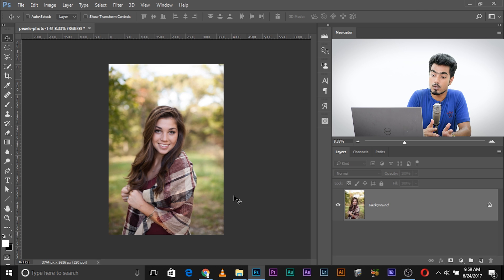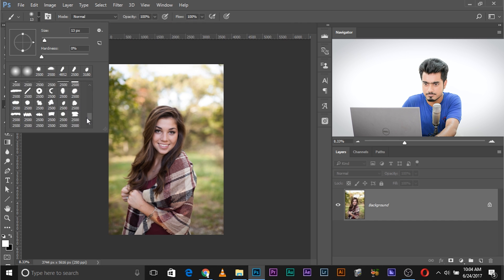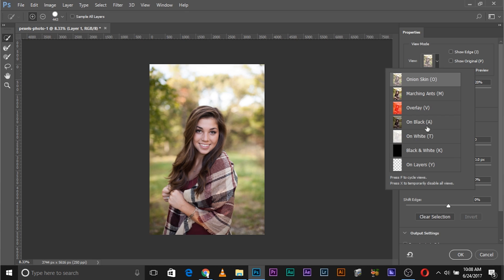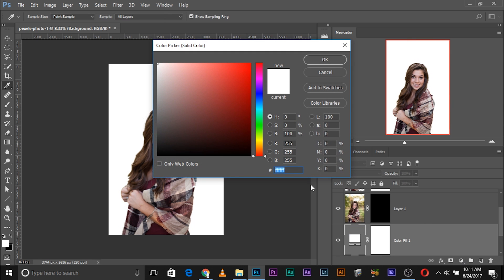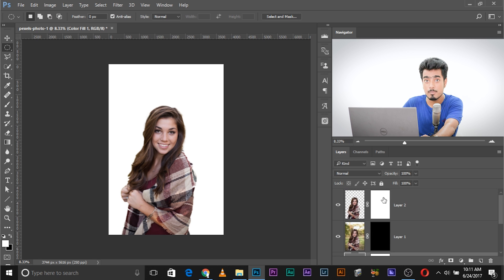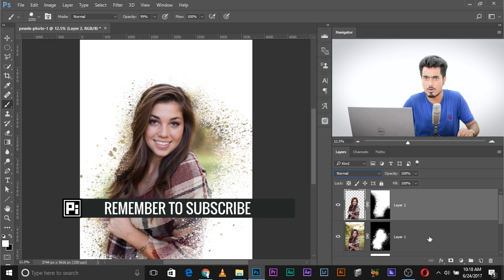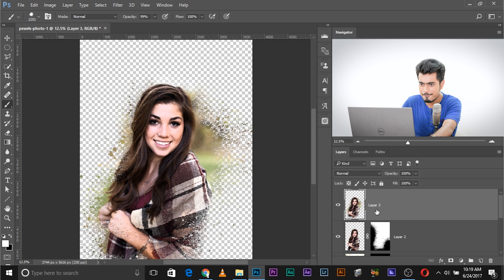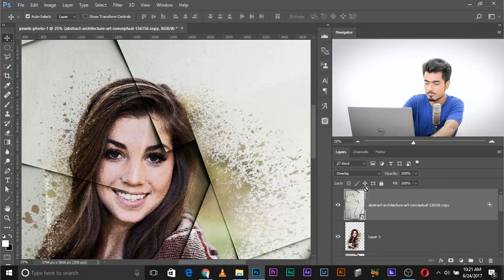The Amazing Splatter Brush Effect for Portraits in Photoshop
Add Flair and Texture to Your Portraits by Applying the Splatter or the Spray Effect in Photoshop. Then, learn how to engrave and paint it on any surface, like paper or canvas, all this, just by using blend modes, blend if, and masking. Creative masking is the basis of this tutorial. By using some awesome brushes, we are simply going to make parts of the image visible and invisible in a creative fashion to achieve the desired effect. This also involves separating the subject and the background in order to treat them differently.

Besides masking, we'll be using some filters to stylize the portrait even more and allow it to match with the surface and the medium. Then, by apply multiple blend modes and blend-if, we'll get the images look natural on any surface. All the best, and I hope this video helps you!

3. Sample Image 1 (Portrait)
4. Sample Image 2 (White Background)
5. Sample Image 3 (Dark Background)